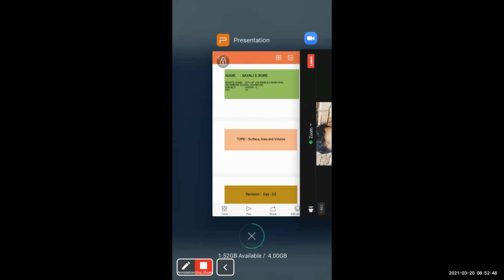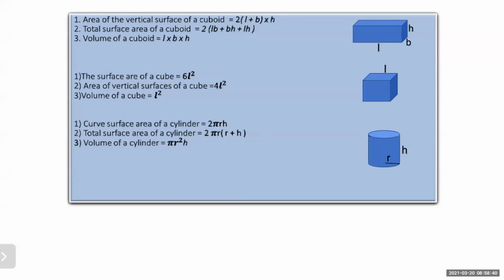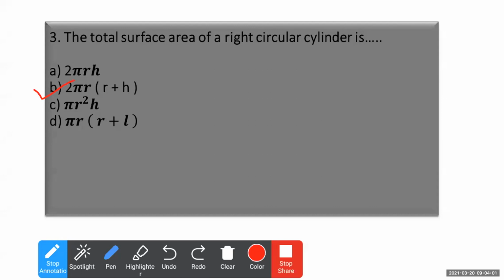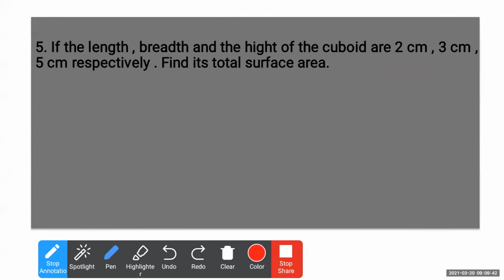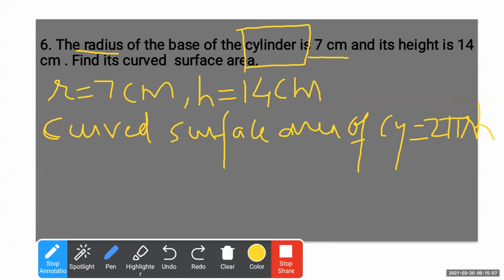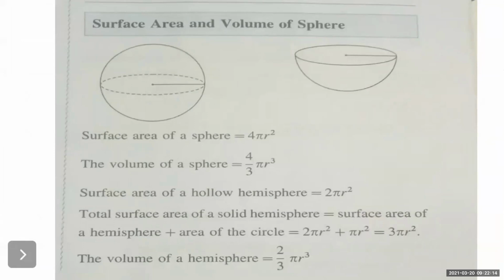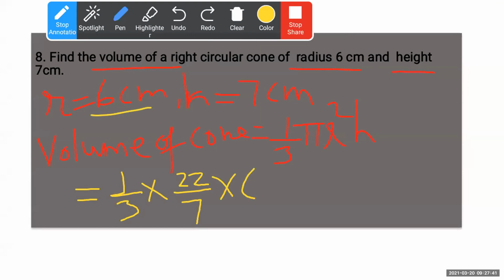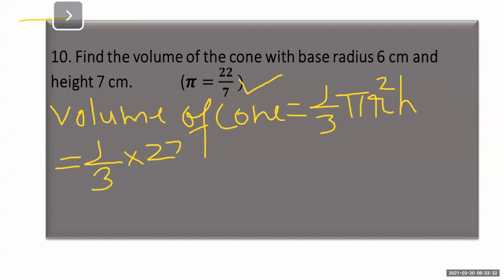Std 9th // MATHS 2 // SURFACE, AREA, & VOLUME- MCQ by Mrs. Sayali Sir // CNO Mrs. Almas Hannure